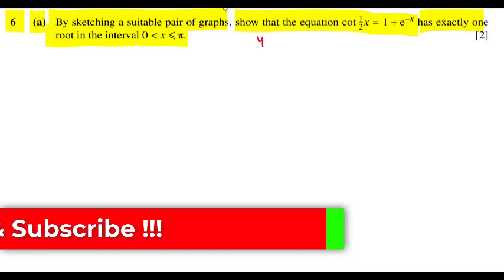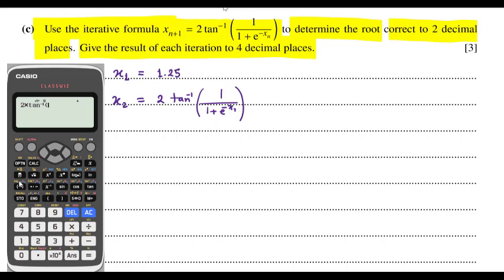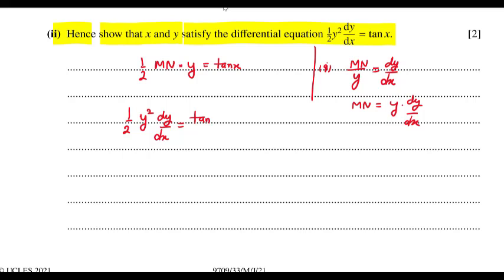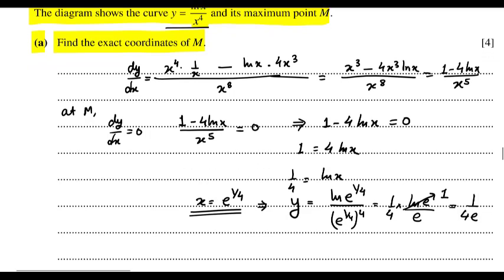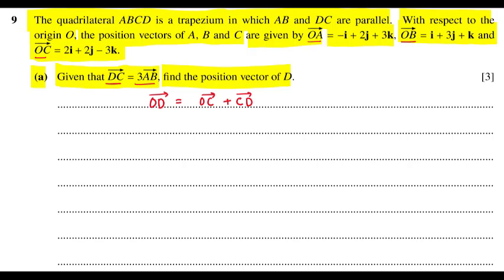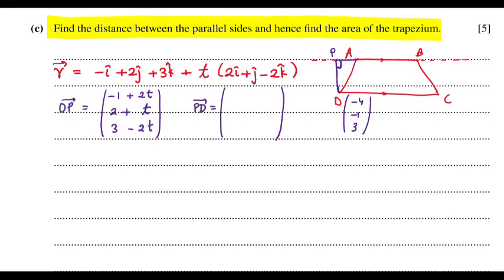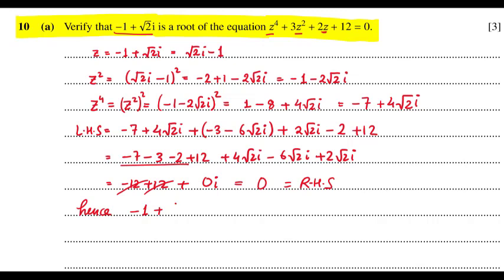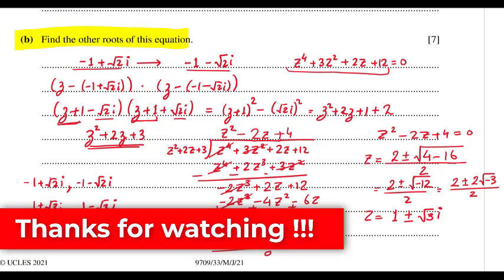Solutions of Ques 6 7 8 9 & 10 from May/June 2021 9709 Paper 3(P3)| 9709/33| Pure Mathematics 3